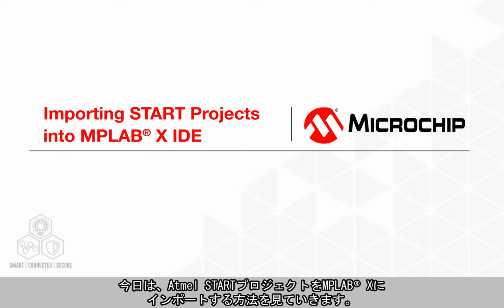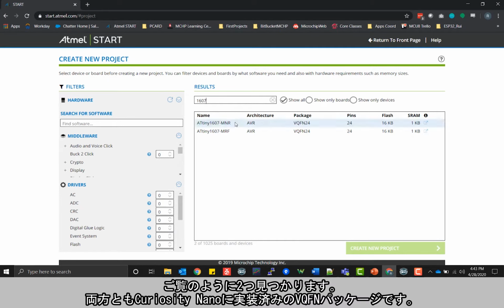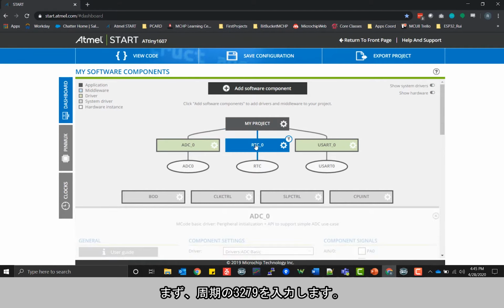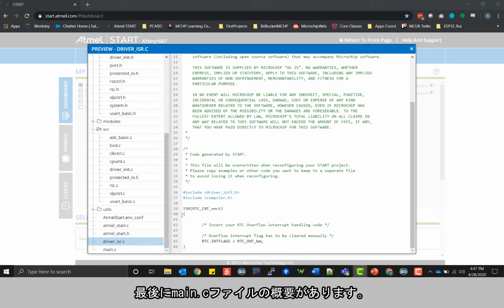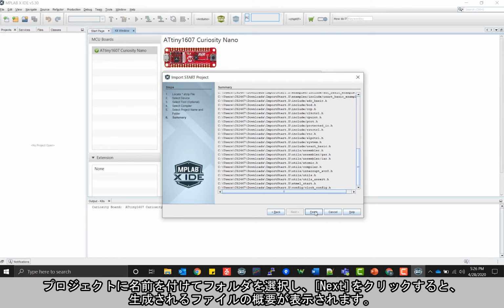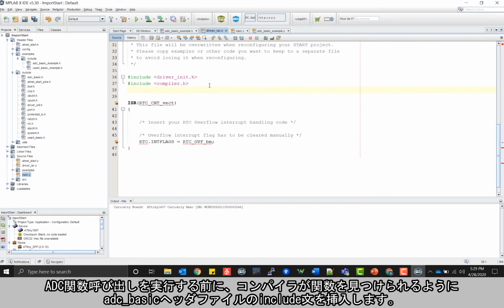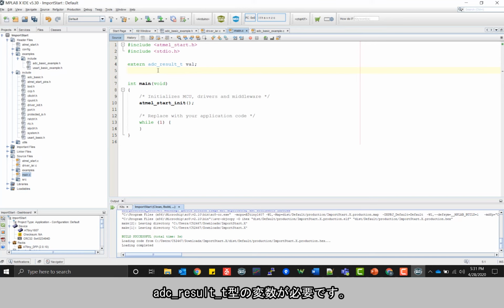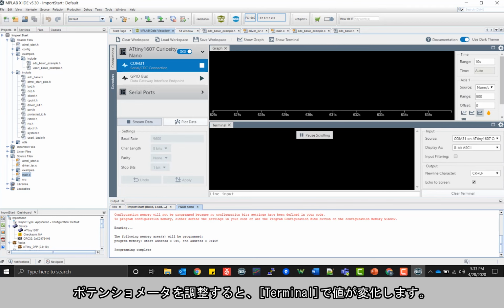STARTプロジェクトをMPLAB® X IDEにインポートする方法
この動画ではAtmel STARTで作成したプロジェクトをMPLAB® X IDEにインポートする方法を説明します。